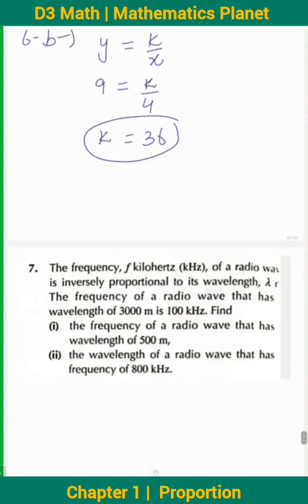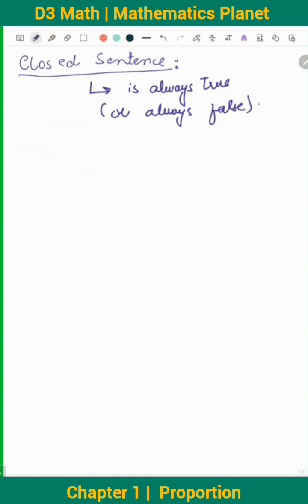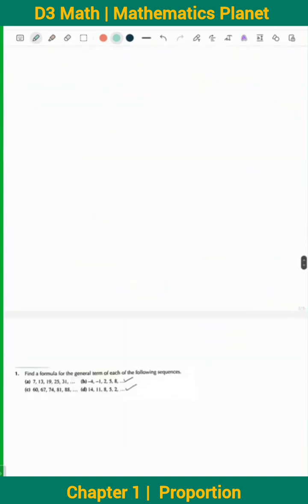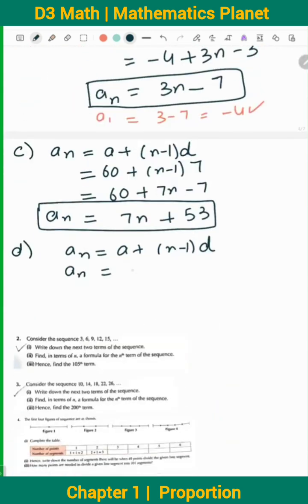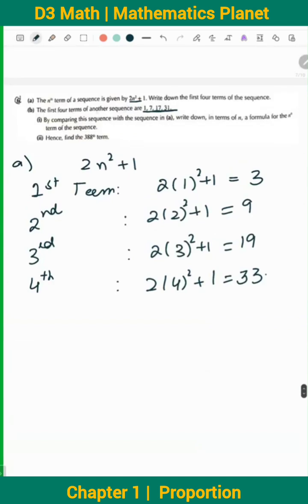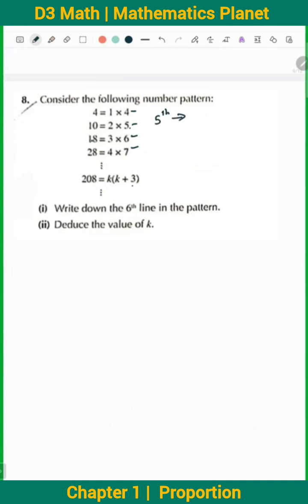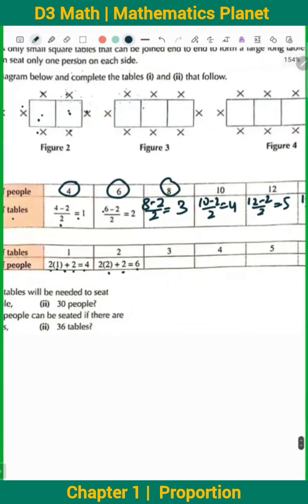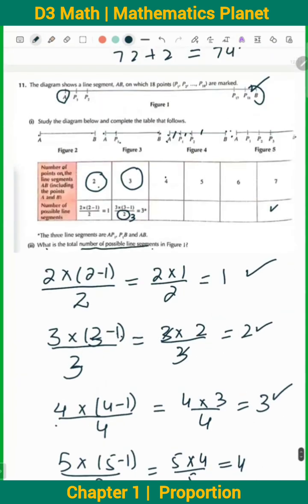Updated D3-MATHS | Direct and inverse proportion | Q 7,8 Ex 1C & Q 1-11 Ex 3A | Mathematics Planet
Join us on our new journey to learn Updated D3 Maths with fun! In this series, we'll conquer the D3 Maths syllabus, providing introductions and tackling practice questions. This video focuses on the basics of algebraic expressions and the solution to question 7,8 of Exercise 1C & question 1-11of Exercise 3A.
Chapter:
0:00 Question 7, Exercise 1C
2:30 Question 8, Exercise 1C
4:00 100 men working 8 hours a day can complete a job in 35 days. How many men should be employed to finish the job in 25 days if they work 10 hours a day?
8:20 Closed Sentence, Open sentence
19:25 Find a formula for the general term of each of the following sequance.
26:50 Consider the sequance 3,6,9,12,15,...
28:20 Consider the sequance 10,14,18,22,26,...
30:10 The first four figures of sequance are shown.
32:30 Question 6, Exercise 3A
37:10 Question 7, Exercise 3A
41:00 Question 8, Exercise 3A
45:30 Question 9, Exercise 3A
48:50 Question 10, Exercise 3A
52:15 Question 11, Exercise 3A

algebraic expression
d3 math
o level math d3
igcse math
Oxford New Sylabus Mathematics
D3 maths book 7 update edition Solutions
Oxford New Syllabus
D3 Maths book 7th Edition PDF Free
download
New Syllabus Mathematics Book 1
Solutions pdf
oxford new syllabus mathematics
guide
mathematics book 1 7th edition
mathematics book 1
new secondary mathematics book
- class 7
maths book 1 class 12
engineering mathematics 1 book
pdf